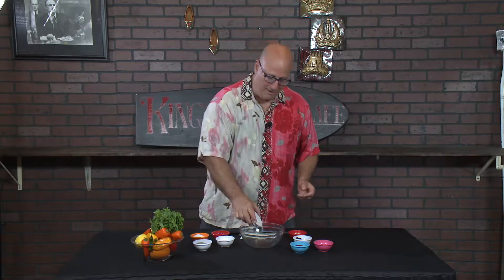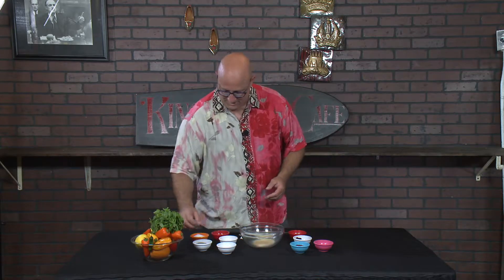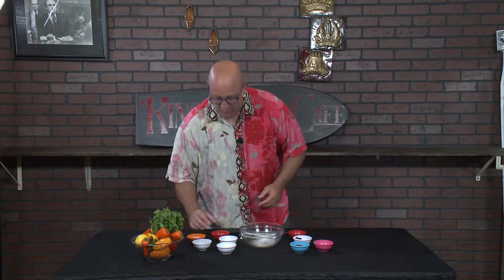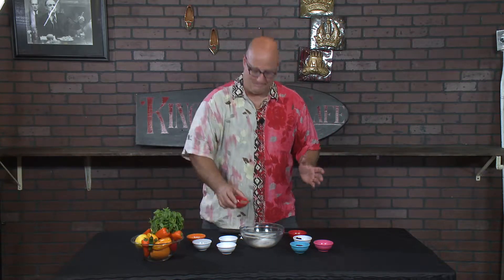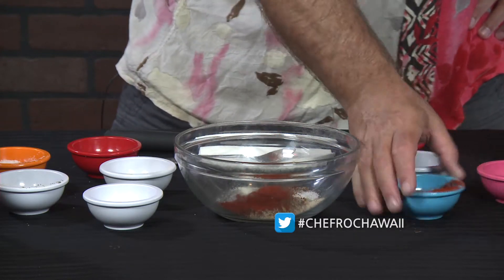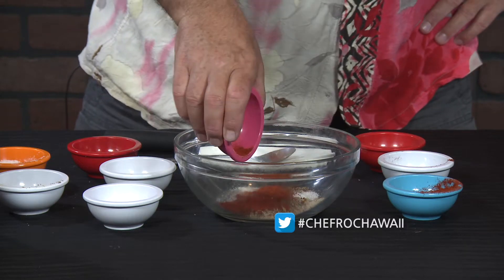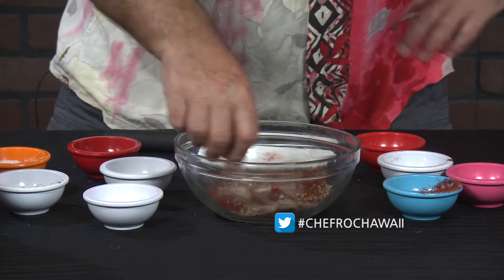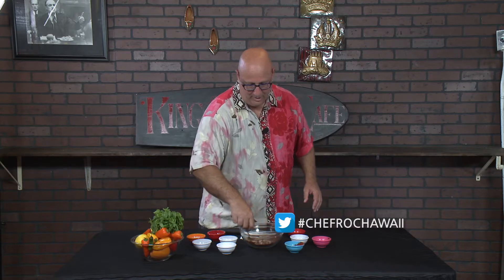Chef Roc Tip - Creole Spice Blend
Another helpful tip from our friend, Chef Roc!